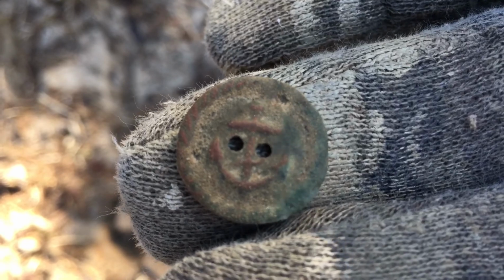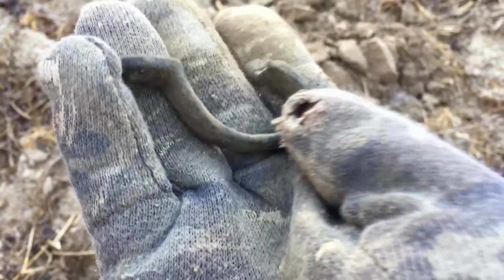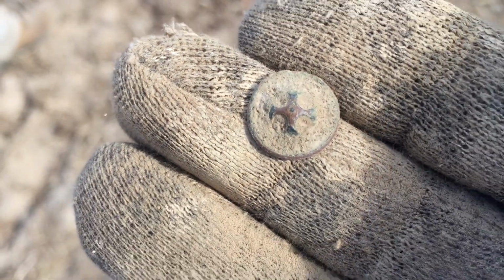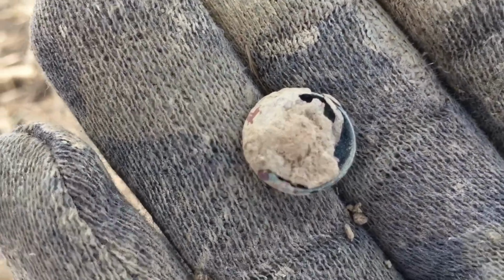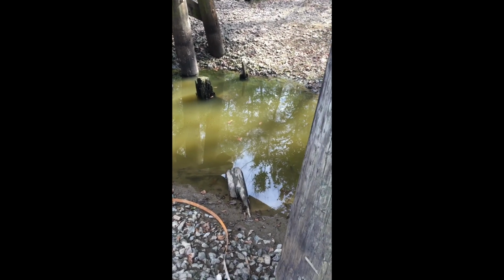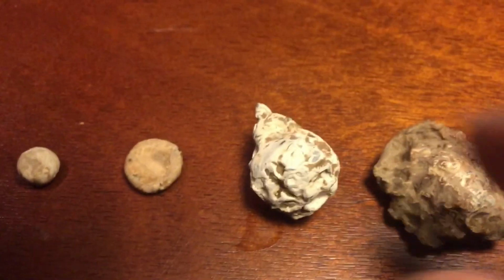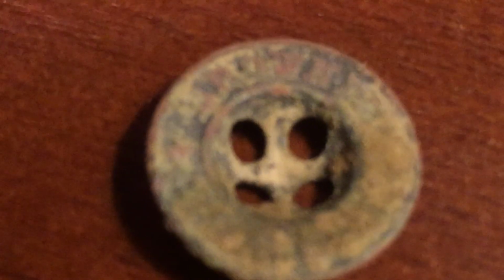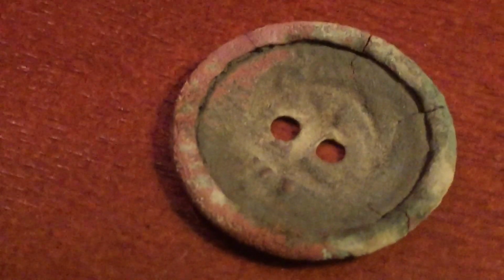Battlefield metal detecting in Mississippi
First fall metal detecting hunt of the year. Starting to cool off a bit. BBSOUTHERNSAFARI and I still trying to get our legs under us. Sore still after two days. HH.